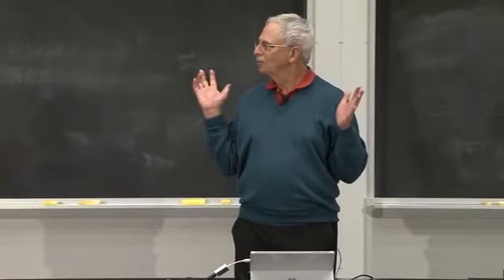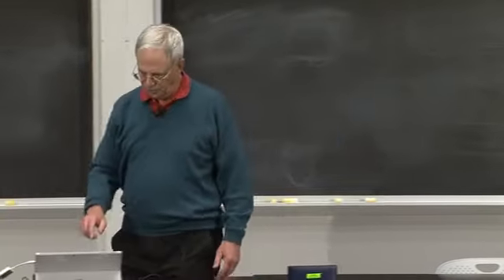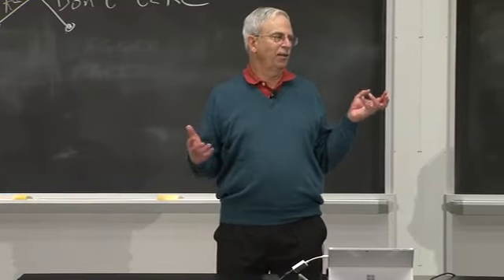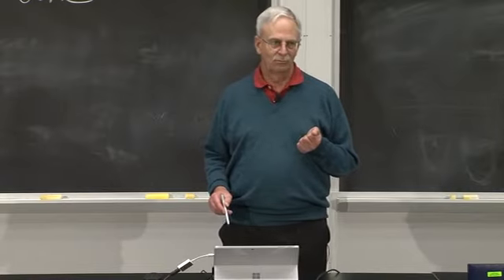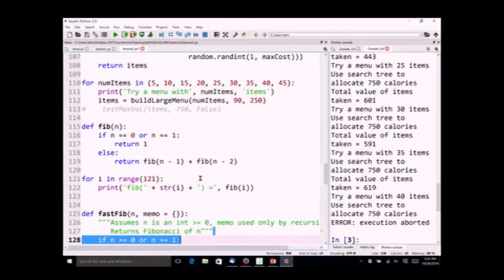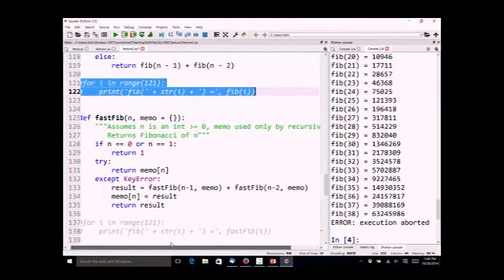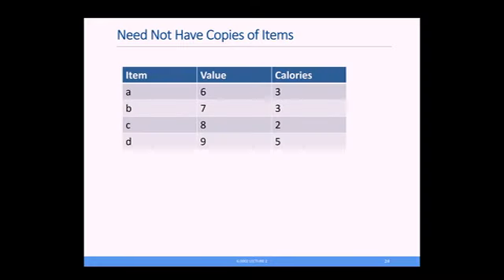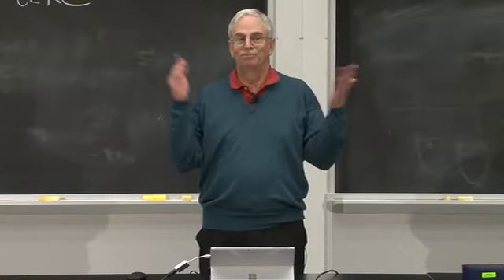Lecture 2: Optimization Problems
Explains dynamic programming and shows some applications of the process.